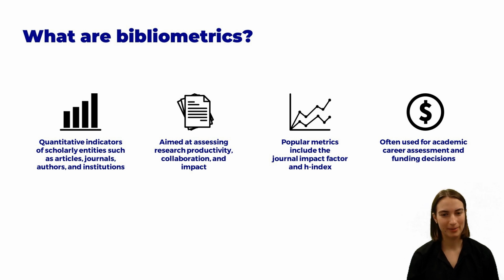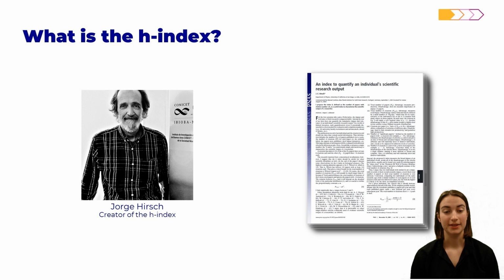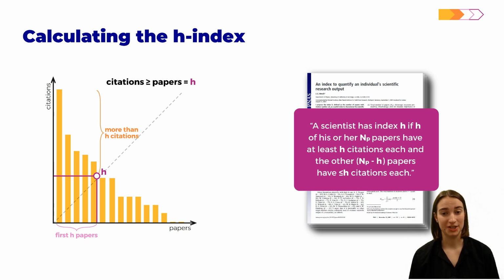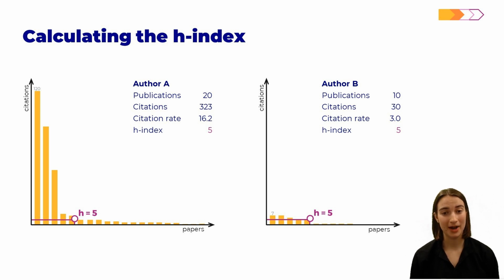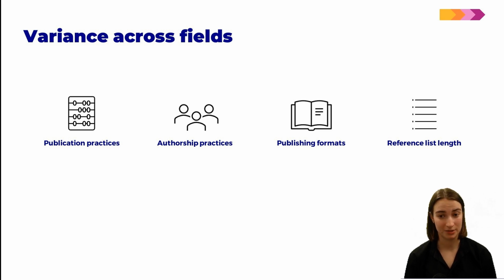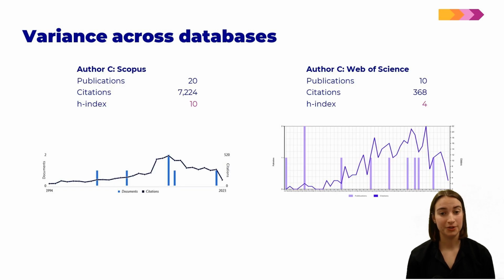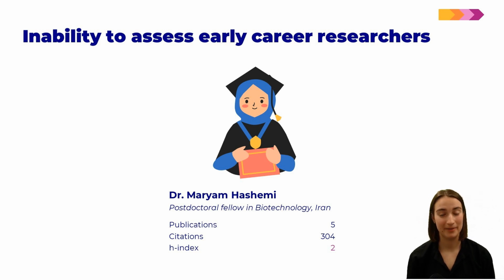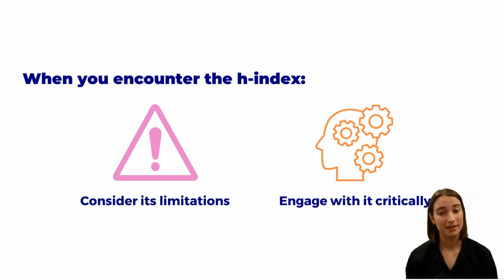What is the h-index and what are its limitations? Or: Stop using the h-index [Talking Head]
Educational video (talking head) on the h-index by the ScholCommLab.

Educational content and script: Stefanie Haustein, Maddie Hare, Heather Woods, Isabelle Dorsch, Carey Ming-Li Chen
Production and editing: Maddie Hare, Stefanie Haustein
Talking head and narration: Sarah Komendat
Audio: Jonathan Degan, Marie-Josée Archambault

The video was created with funding from an Insight Grant , PI Haustein) from the Canadian Social Sciences and Humanities Research Council (SSHRC).

Excerpts from the script:
Bibliometric indicators, such as the h-index or impact factor, are frequently applied in academic promotion and funding decisions and can make or break researchers’ careers. Still, many academics do not fully understand how bibliometric indicators are calculated or the many factors that influence them.

In this video I will teach you about one of the most used indicators in bibliometrics: the h-index. I will describe what it is, how to calculate it, and explain how it is used. Most importantly, I will address the limitations associated with using it. By the end of this video, you will be able to define and calculate the h-index and be aware of its limitations. The h-index was created in 2005 by physicist Jorge Hirsch with the goal of creating a metric that would combine an author’s number of publications and citations.

The h-index is widely used, probably because it is both simple and widely available in many databases like Web of Science, Scopus or GoogleScholar. The h-index is often used in decision-making for hiring, promotion, tenure, funding, and academic prizes, either directly integrated into the selection process or used “behind the scenes” by committee members.

Let’s discuss how the h-index is calculated. The h-index focuses on individual authors and aims to combine their scientific productivity using two variables. The first is the number of publications an author has published, and the second is the number of citations those publications have received.

Therefore, “A scientist has index h if h of his or her Np papers have at least h citations each and the other papers have less than or equal to h citations each.”

Since an author’s h-index can never exceed their number of papers they have published, the number of publications is the limiting factor. On the other hand, an author needs to have many publications in order to get a high h-index, but a high number of publications will not automatically result in a high h-index unless they are also cited frequently.

Now that we have discussed what the h-index is and how it is calculated, it is important to consider some of its limitations.

As a quantitative indicator based on the number of publications and citations, the h-index – like other bibliometric indicators – is not an accurate measure of research productivity and impact. It is also important to know that the h-index does not account for differences between research fields.

Academic disciplines have different publication and authorship practices. While fields such as Engineering often include several, sometimes dozens, of authors on a publication, authors in disciplines such as English or History tend to work alone. This affects the average number of publications per author. Similarly, the extent to which researchers publish in books rather than journals differs between disciplines, which influences the number of publications commonly captured by the h-index.

The length of reference lists also varies from one field to another. This directly influences the average number of citations per article and therefore the h-index. Disciplinary norms and publication practices affect the average number of publications per author and citations per paper, causing h-indexes to be lower in some fields than others. Since the h-index does not account for these field-specific differences, it should never be used to compare researchers from different disciplines.

Like all bibliometric indicators, the h-index depends on the database used to compute it. The more publications and citations a database indexes, the higher the h-index. Databases such as Scopus and Web of Science, as illustrated in this visual, will rely on different sets of publications and citations to calculate the h-index, meaning the h-index of the same author may vary across databases.